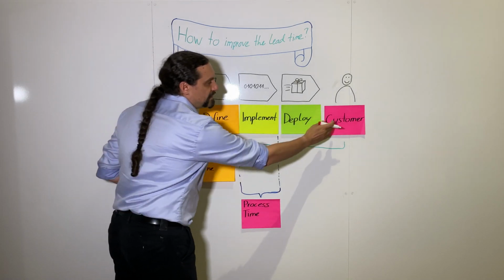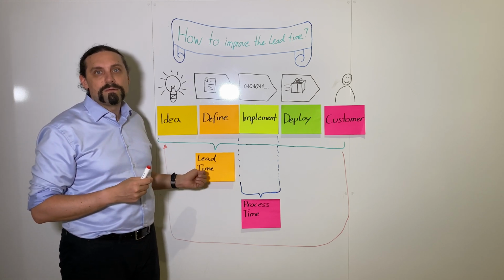Why to improve the lead time?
In my previous video I explained that value is only created at the customer and what the lead time is

It is crucial for modern businesses to focus on rapid value creation so that they can offer customers value as quickly as possible. That is why we need to improve the lead time.